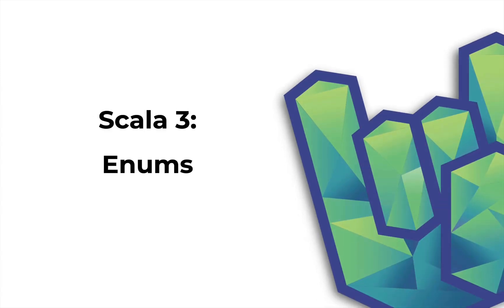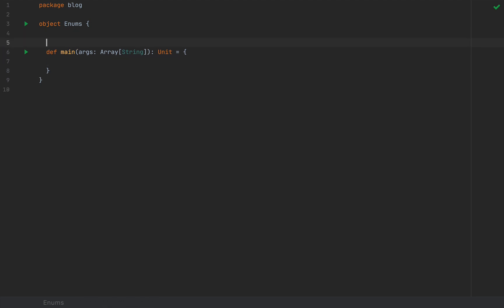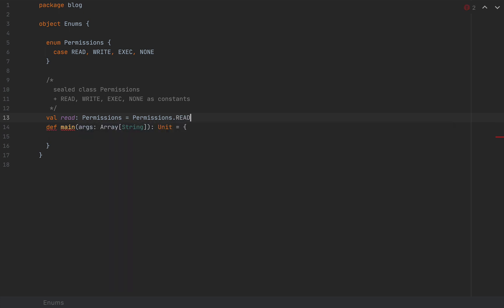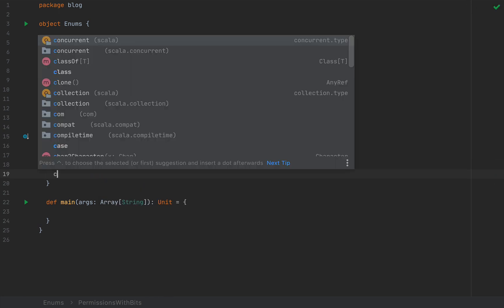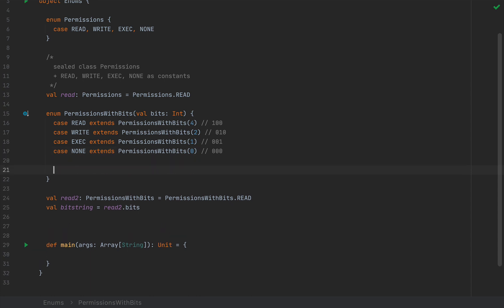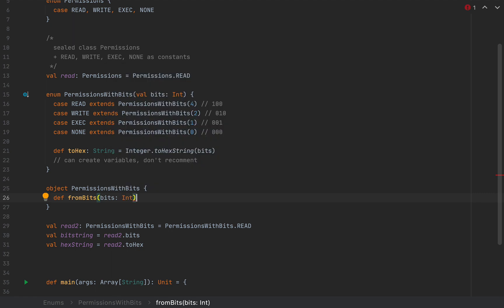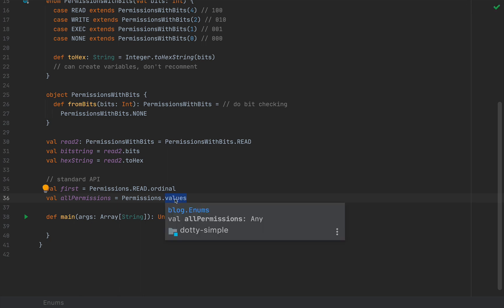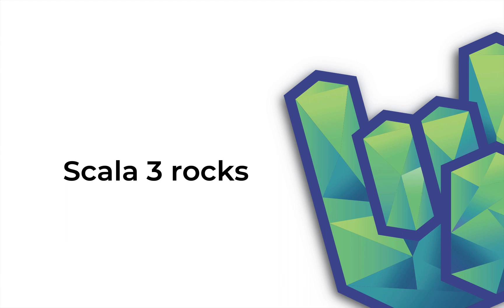Scala 3: Enums | Rock the JVM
This video is for Scala programmers of all levels. Finally, Scala has caught up with the other programming languages with first-class support for enums! In this video we discuss everything about enums, including their basic syntax, passing parameters, their standard API and more.

How to get started with Scala 3/Dotty:
with the Scala plugin which offers support for Scala 3/Dotty